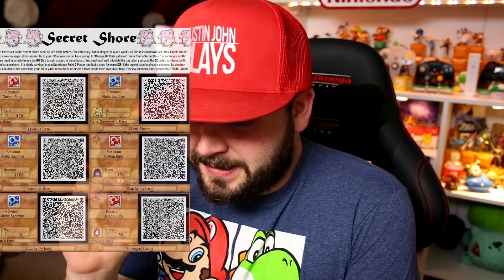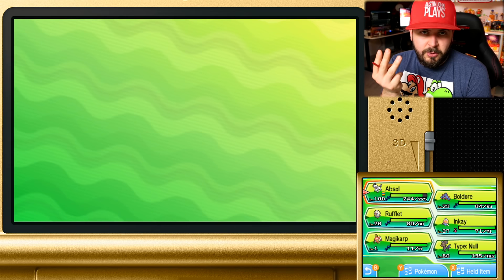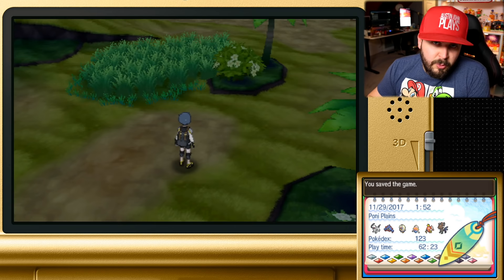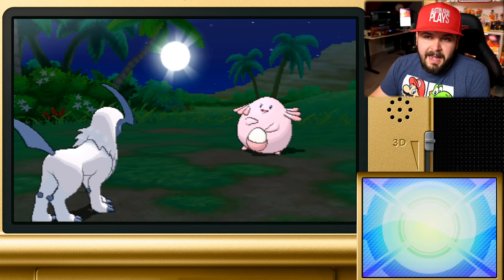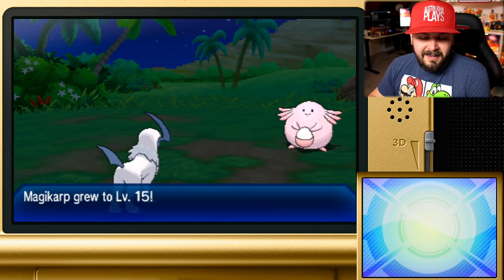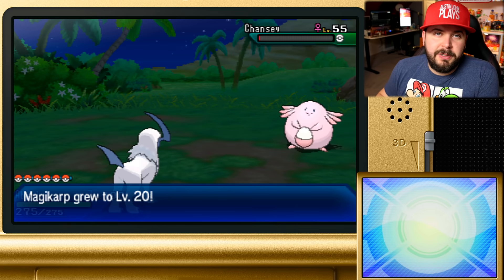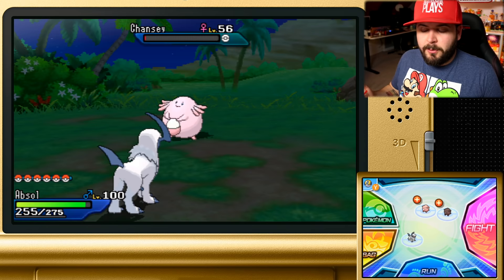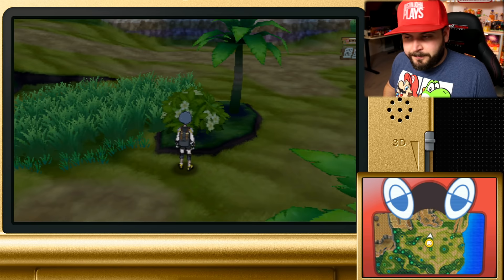How To Get to Level 100! Level Up Fast Guide for Pokemon Ultra Sun and Moon | Austin John Plays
In Pokemon Ultra Sun and Moon there's an area to encounter wild Chansey and Blissy that yield lots of experience. Here's your guide to get your pokemon's level up fast!

About Austin John Plays:
News, Tips & Tricks and More for Pokemon Ultra Sun and Moon, The Legend of Zelda: Breath of the Wild, Mario + Rabbids Kingdom Battle, Super Mario Odyssey, & More!

Pokémon Ultra Sun and Pokémon Ultra Moon (ポケットモンスター ウルトラサン・ウルトラムーン Poketto Monsutā Urutora San・Urutora Mūn) are upcoming role-playing video games developed by Game Freak, published by The Pokémon Company, and distributed by Nintendo for the Nintendo 3DS. Announced in June 2017, the titles are enhanced versions of Pokémon Sun and Moon with a modified storyline, similar to previous "upper versions" like Yellow, Emerald, and Platinum. The games are the second installments in the seventh generation of the main series and the last planned installment of the main series Pokémon games for Nintendo 3DS.

The games are set in the Hawaii-based Alola region with an alternate storyline and introduces several new characters, Pokémon, forms, and gameplay features. As with previous titles in the series, the game follows a young trainer in a Pokémon-training journey across the region. The games feature new forms of the legendary Pokémon Necrozma, known as Dusk Mane Necrozma and Dawn Wings Necrozma, as version mascots. The games are scheduled for a worldwide release on November 17, 2017, with support for nine languages.